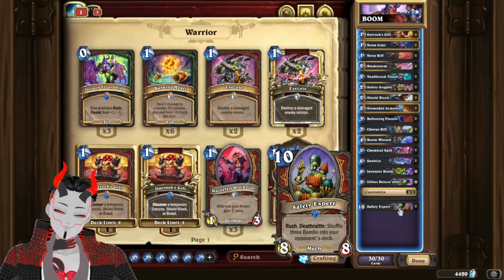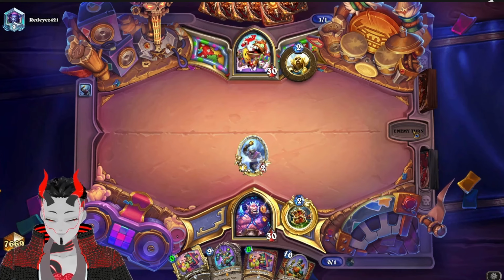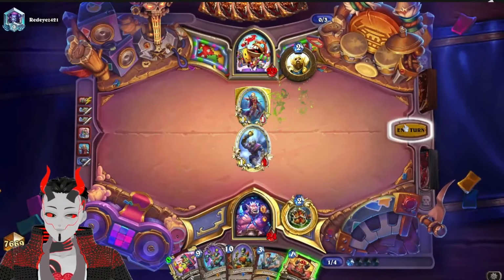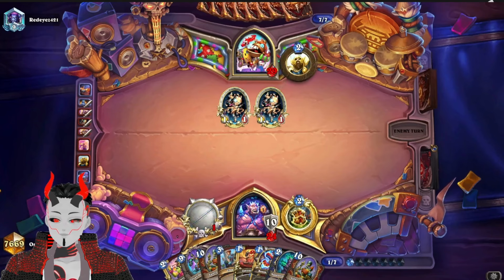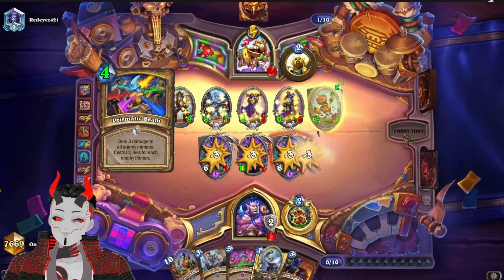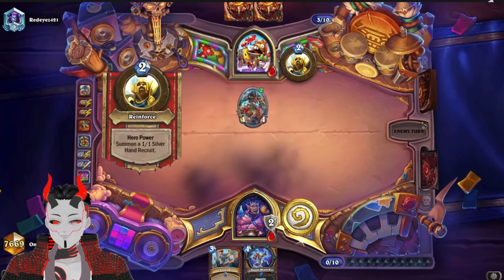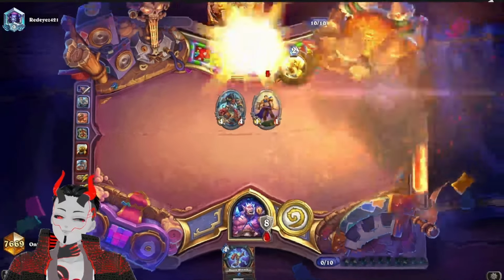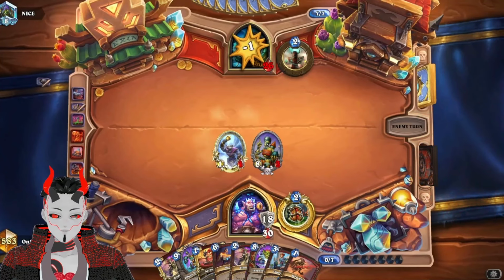GET READY for Bomb Warrior's RETURN! Dr Booms Incredible Inventions Hearthstone Warrior Deck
Looking for a deck to feel nostalgic in Dr. Boom's Incredible Invention Miniset? Well look no further than the RETURN Of Bomb Warrior to standard Hearthstone Overwhelm your opponent with endless damage and control! This video will be a guide to play this Hearthstone Deck & show Hearthstone gameplay! If you have any comment leave it down below :)

Timestamps:
0:00 Intro
0:37 Mulligan Guide
0:57 BOOM Goes Handbuff Paladin
12:21 A PERFECT Wave Of RNG
18:24 Final Thoughts

Deck String / Deck Code:
AAECAQcCx6QGk6gGDo7UBOrQBevQBbT4BaH7BYWCBouUBpyeBoegBo+oBpSoBuypBuK4BuTmBgABA/WzBsekBvezBsekBujeBsekBgAA

Hearthstone's Next set & rotation have been announced Whizbang's Workshop & Year of the Pegasus! Today we will be focusing on using cards rotating soon out of standard such as Rivendare Warrider! New expansions to climb and win HS (Hearthstone) games. Hearthstone is a card game based on the Warcraft Universe popularized by World of Warcraft replacing the original physical card game as  digital card game  has many different game modes including Standard Hearthstone, Wild Hearthstone , Hearthstone Twist No one expects this hidden off meta deck that could become a top hearthstone deck and not just meme hearthstone deck! There is so much potential for such a deck in Whizbang's Workshop for this deck and other off meta hearthstone decks. Hopefully this helps with the algorithm